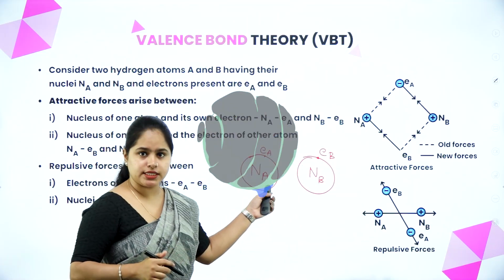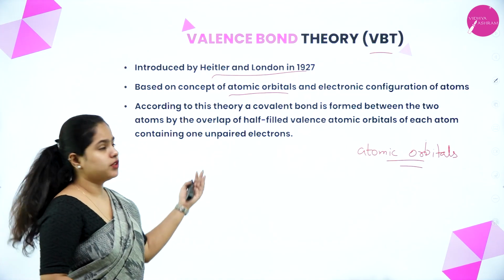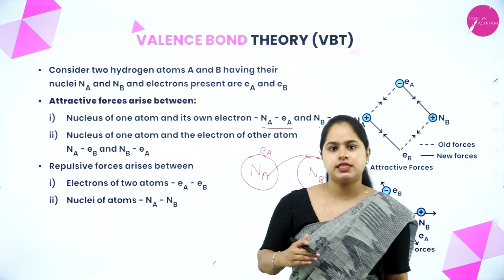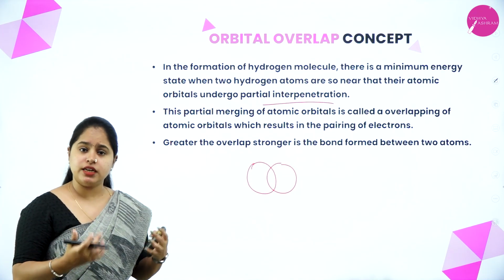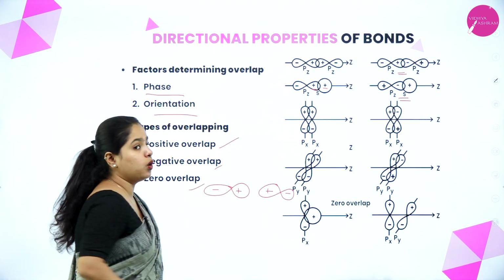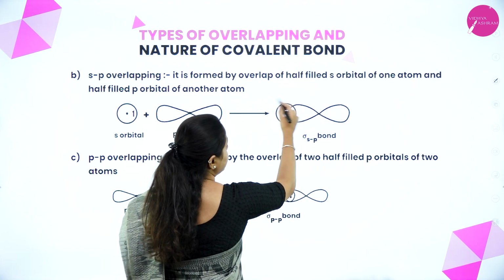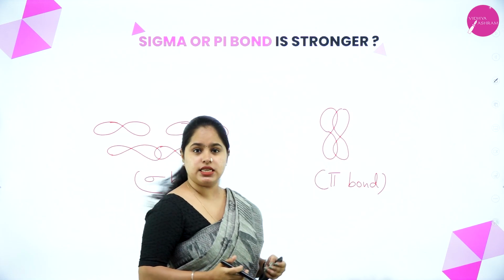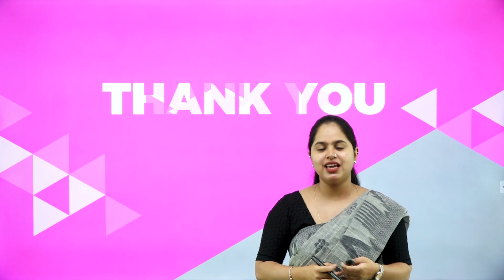DAY 20 | CHEMISTRY | CLASS XI | CHEMICAL BONDING AND MOLECULAR STRUCTURE | L5